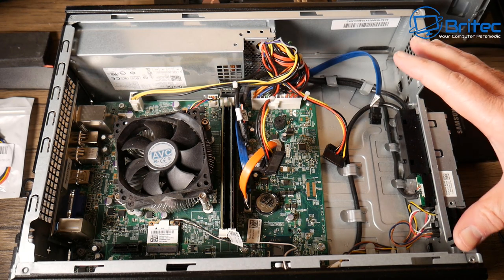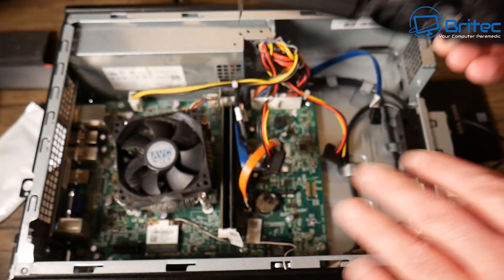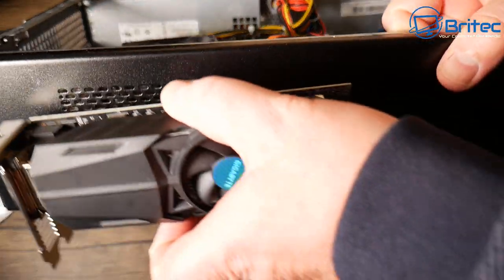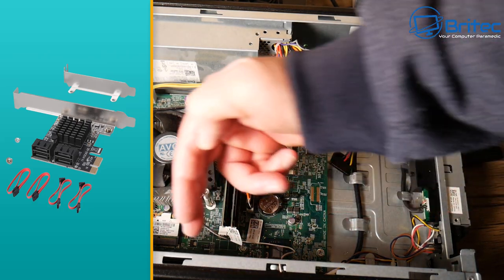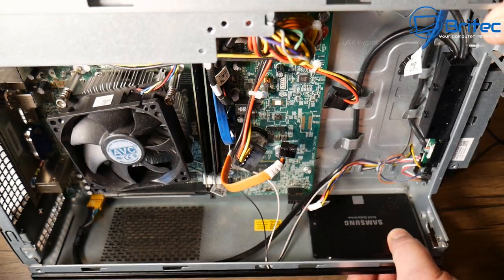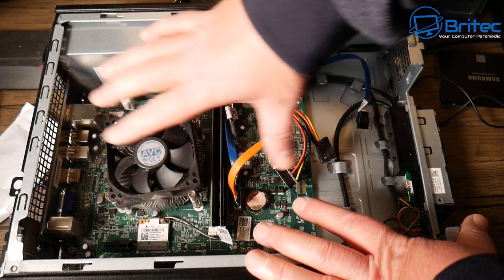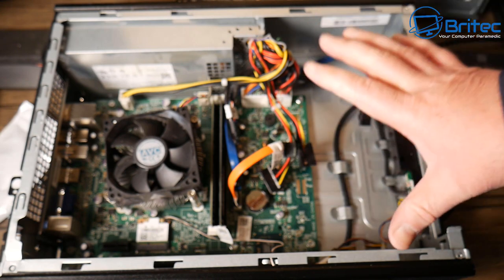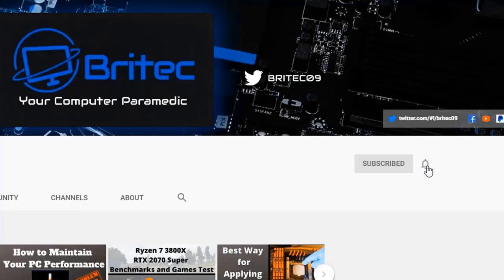How to Upgrade An Old Dell Office PC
Improve your Dell Vostro 270s Small Form Factor PC

SATA 3.0 Card with 4 SATA Cables, PCIe SATA Controller Expression Card

USB 3.0 Motherboard Male Header 20 pin to 9 pin Female USB 2.0 Cable

Vostro 270s, GPU upgrade?
Zotac NVIDIA GeForce GT 1030 2 GB GDDR5 Graphics Card

PNY CS900 480GB Internal SSD Series 2.5 SATA III

PWM Fan Hub, PC CPU Cooling 4 PIN/3PIN Fan Power Cable Hub Splitter

You can always get a 400W Power Supply Replacement for Dell Vostro, which is always a good idea.

So you have an old Dell Vostro 270s and you want to upgrade it to make it more usable in 2020? Well, I will be showing you the full process of upgrading Dell's office computers. Dell made many different types of offices computers. Dell Optiplex is another big favorite with people in turning these old computers into Dell gaming PC.

There are loads of things to take into consideration when buying a dell pc.
This priority parts lists below will vary from Dell to Dell model.

1. Price (varies from country to country) needs to be super cheap or FREE to make it worth it.

2. Form Factor (Might be better to just buy (Motherboard, CPU, and RAM)

3. Priority Parts

No 3 Pin Fan Header
No USB 3.0 or Priority Header
Priority PSU Connectors
Molded I/O Shield
Priority Heatsink and Pin Layout
Priority Pin Layouts ie Power Button/HDD/Reset
Priority Motherboard Size ( Can still fit )
Low Powered PSU
Low Profile GPU
Limited SATA ports
No setting in the BIOS to disable the Intel graphics attached to the motherboard

4. Return of investment (ROI) It's old, so expecting to make loads of money without scamming someone is low. (always tell people when selling, its an old dell pc in a new case)

5. Upgrade Path? (AMD have flooded the market with better affordable processors)

6. Compromise (Making compromises, just to make it work)

All this hassles point towards another solution - buy a new PC or build a newer system, unless you already have the PC and parts lying around and fancy a project.